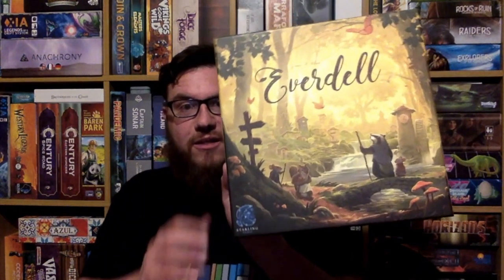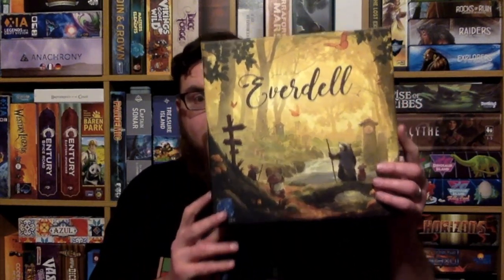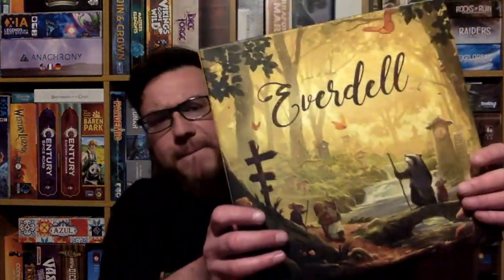EVERDELL: First Thoughts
We finally got round to playing Everdell. Checkout what we thought...
If you don't own it yet and you live near a board game shop got buy it and support them...!